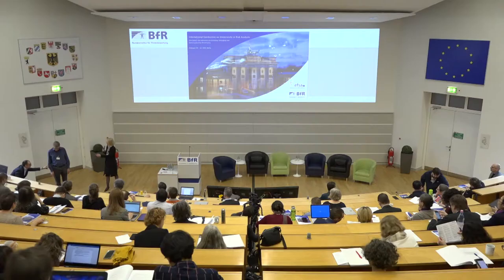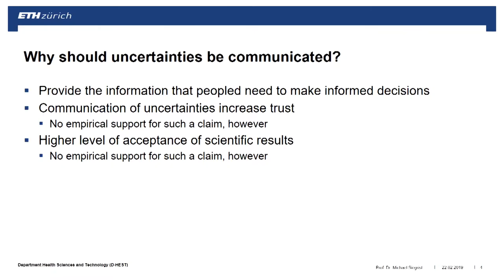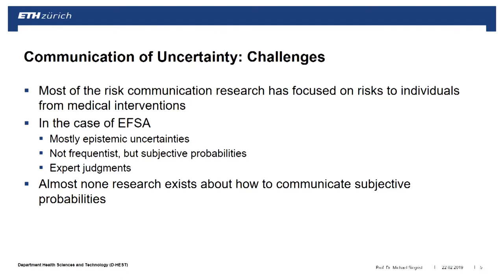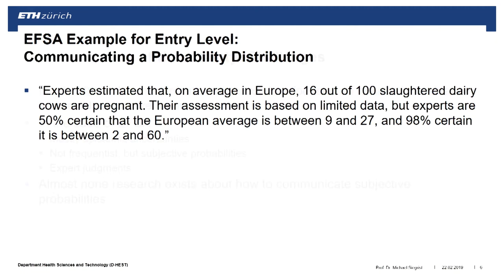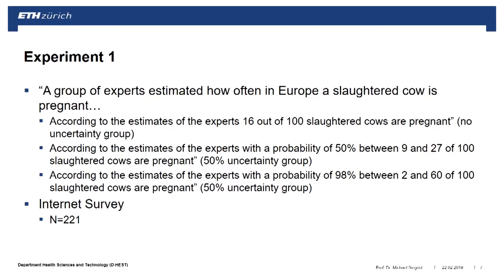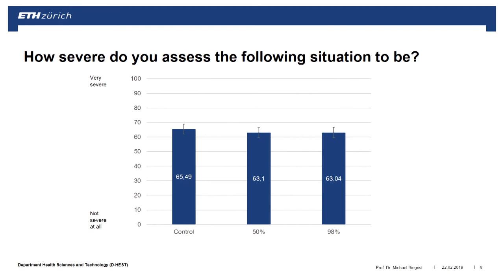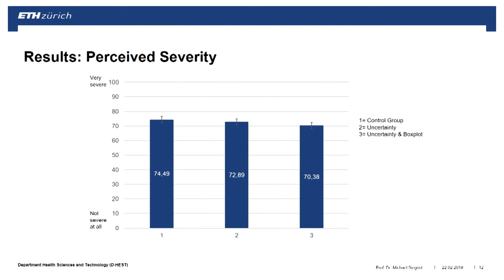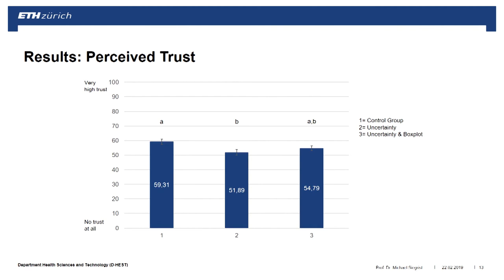Uncertainties about the communication of uncertainties (Michael Siegrist)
Prof. Dr. Michael Siegrist (ETH Zurich, Switzerland) held his presentation “Uncertainties about the communication of uncertainties“. This presentation belongs to topic cluster 3: “Communication of uncertainties”.

On February 20 – 22, 2019, the German Federal Institute for Risk Assessment (BfR) and European Food Safety Authority (EFSA) hosted the “International Conference on Uncertainty in Risk Analysis” in Berlin. International experts gave presentations and shared their knowledge in five topic clusters.